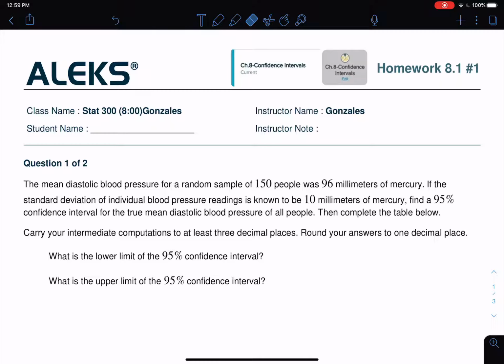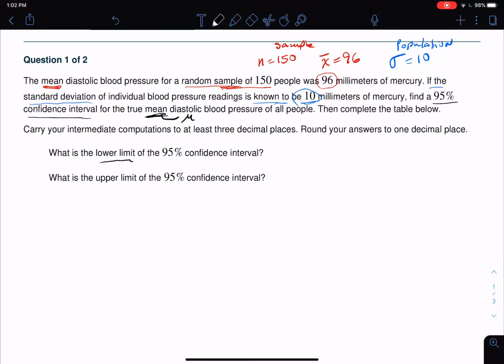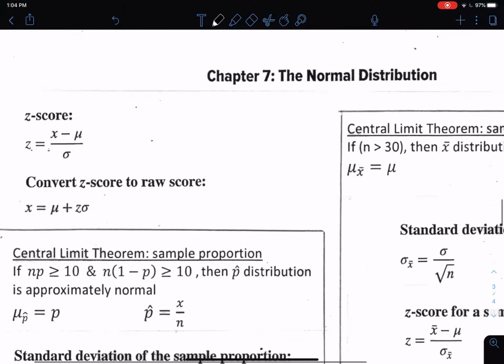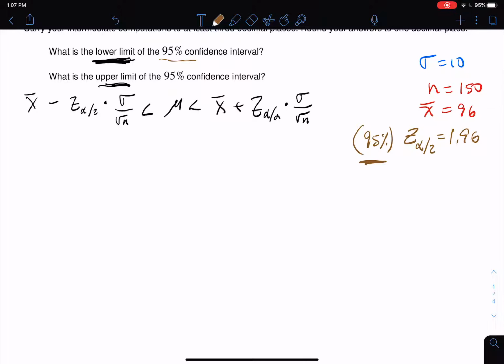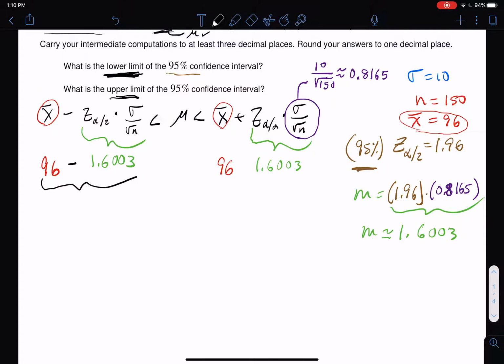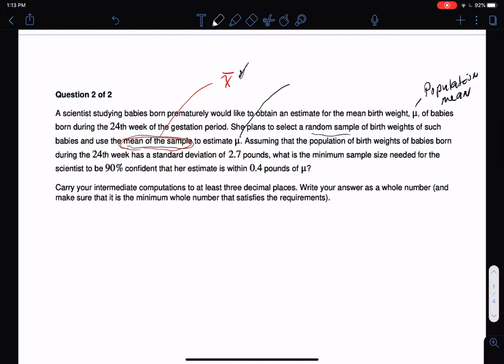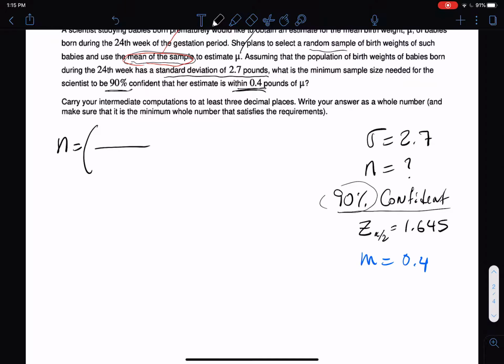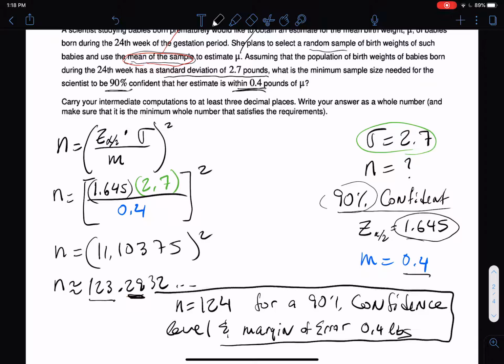ALEKS Adaptive HW 8.1